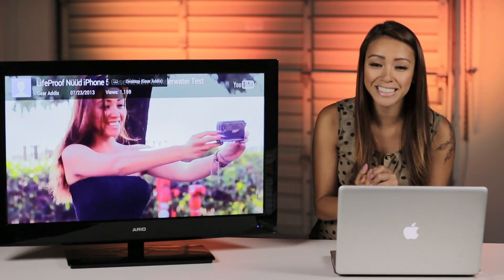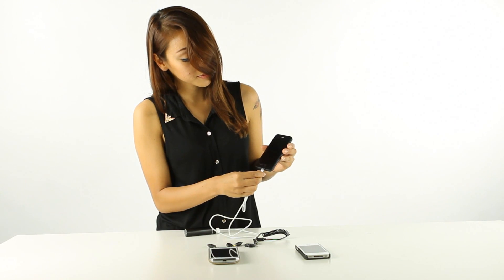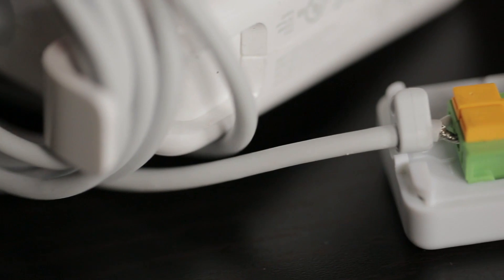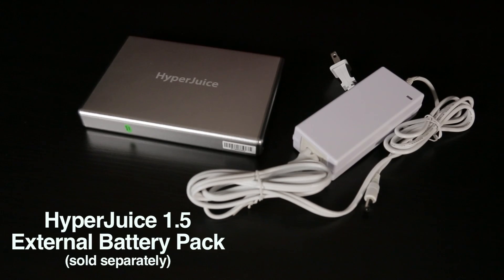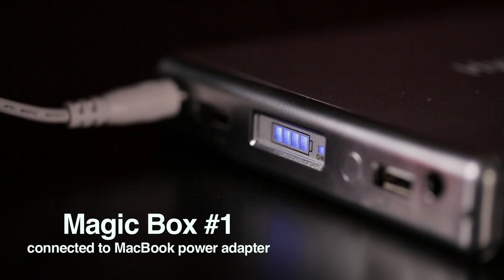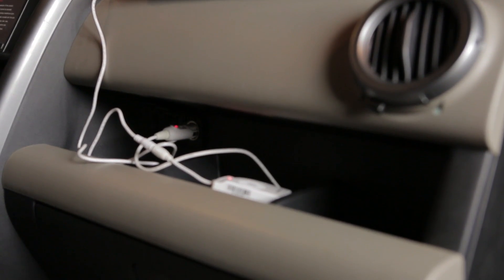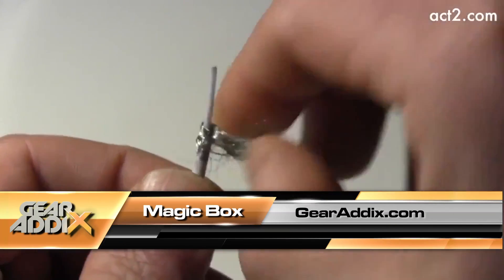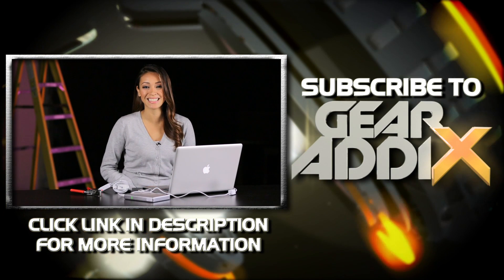HyperJuice Magic Box, External Battery Charging System for MacBook Pro & MacBook Air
Check Magic Box prices on Amazon
Check HyperJuice prices on Amazon

Keiko Alingas checks out the HyperJuice Magic Box, a very cool and useful external battery charging solution for MacBooks.